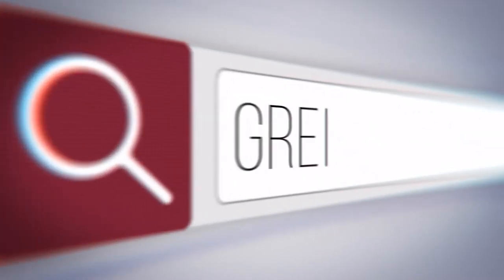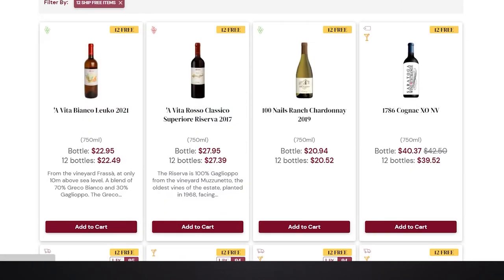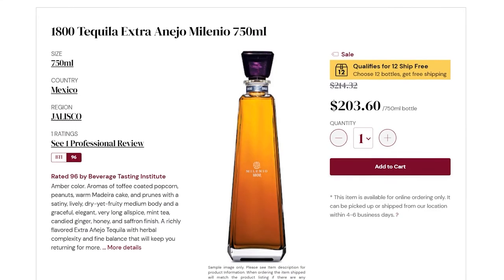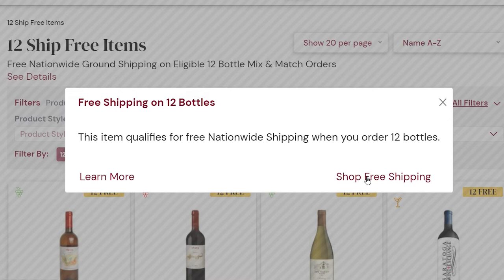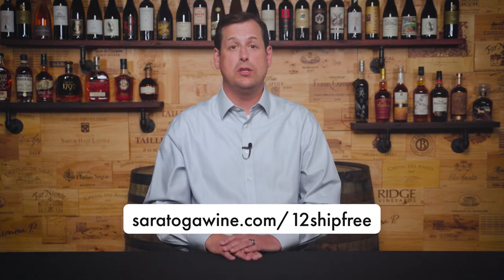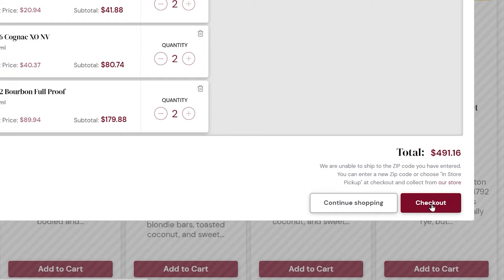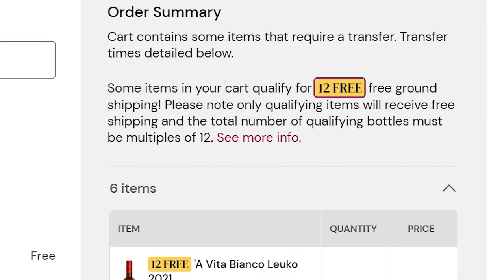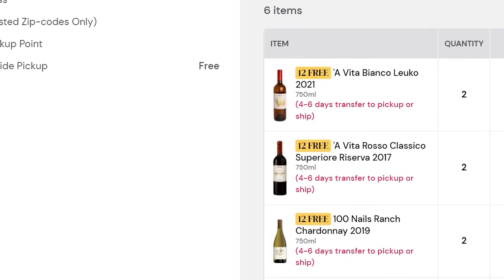How To Qualify For 12 Ship Free Wine And The Perks That Come With It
That's right, 12 bottles of your favorite wine, all shipped for free! You can mix and match different kinds of wine, as long as they qualify for the offer. So how do you know which wines qualify? Josh has all the answers in this video.

Watch and learn how to take advantage of this incredible opportunity.

Great Wine, Better Prices. Over 30,000 products.

Stay in the know. Sign up for exclusive offers and more.

About Saratogawine.com

Since 1996, Saratoga Wine Exchange has provided its customers access to the widest array of wines and spirits from around the globe, from everyday values and premium brands to rare, back vintages and hard-to-find bourbons and scotches. Our deep industry expertise and best-in-class customer service have made Saratogawine.com one of the most trusted and reliable sites to buy wine and spirits from.